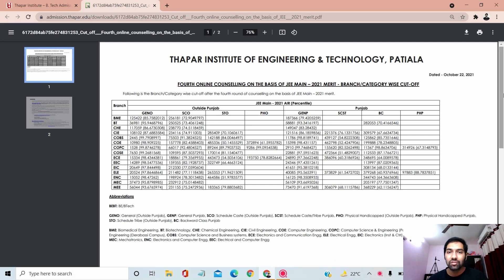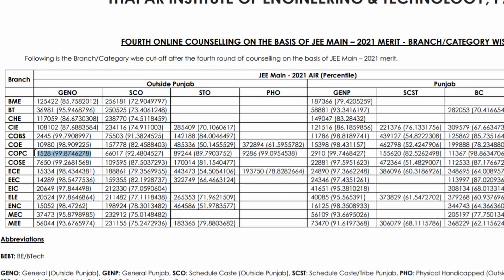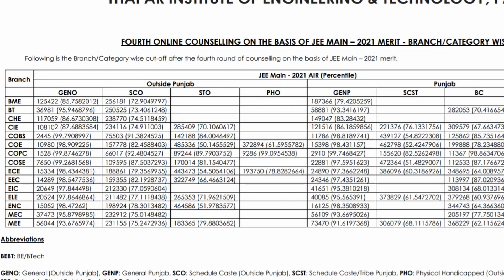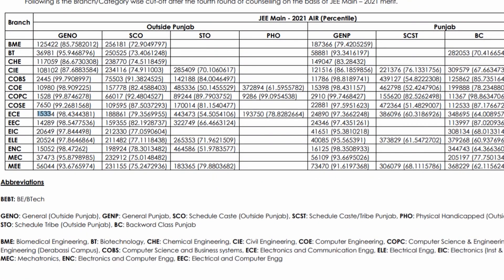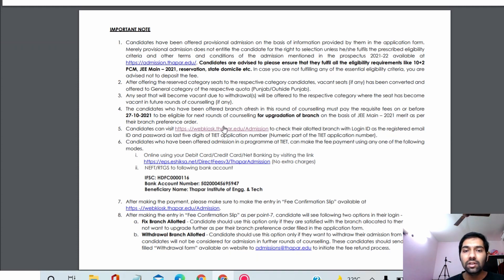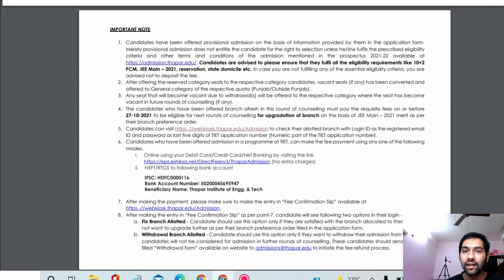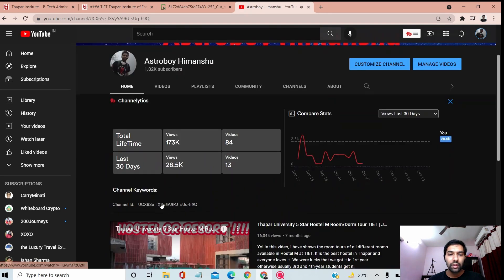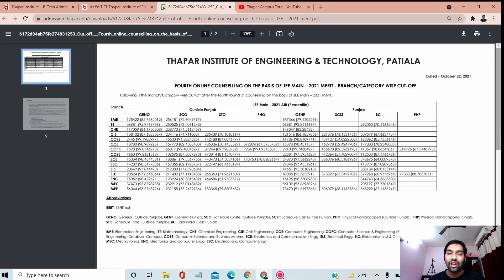Thapar University JEE MAINS 2021 Counselling Details | Round 1 Cutoffs Declared 👀🔥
Thapar Institute of Engineering and Technology  (TIET) JEE MAINS 2021 Counselling details + Cutoffs  + TIET Details 🔥

Timestamps:
00:00 - Intro
00:42 - Cutoffs Discussion
05:02 - How to see allotted Branch ? + Important Note
06:20 - Next Round of Counselling Possible Dates ? + Imp Note
07:41 - Thapar Other Details (Fees, Scholarship, Campus tour, Placements etc.)
09:10 - Outro

Freely Share your comments in the comments section below :)

SpaceX T-Shirt
boAt Bassheads 100 in Ear Wired Earphones with Mic(Black)
The Ride of a Lifetime Book by Disney CEO Robert Iger
The Power of Your Subconscious Mind Book
AmazonBasics 50-Inch Lightweight Tripod with Bag